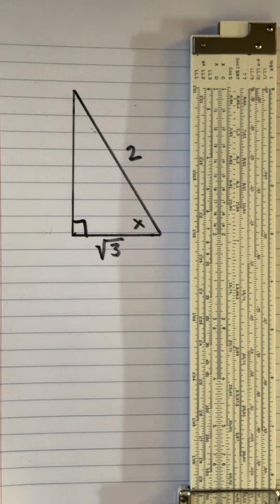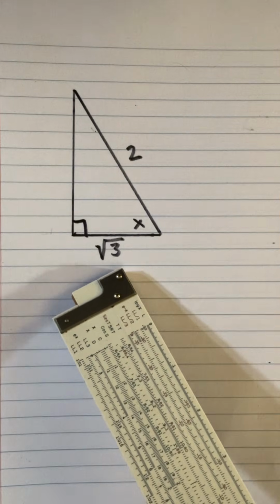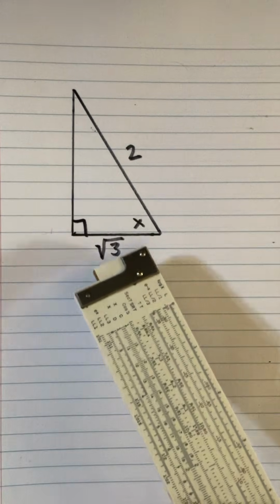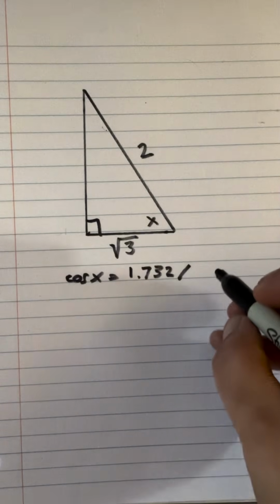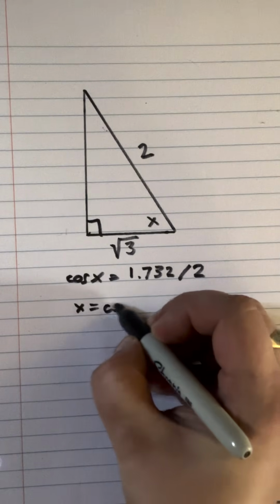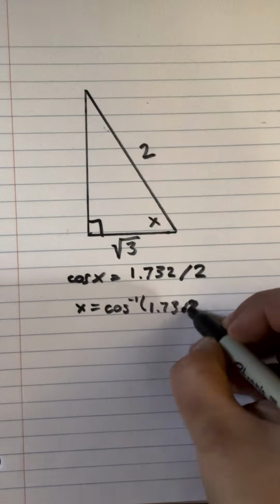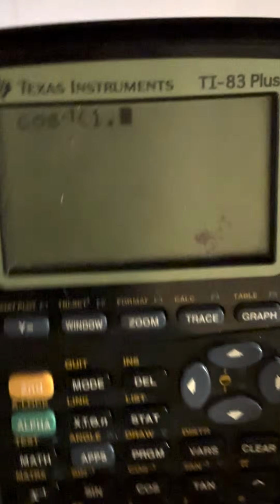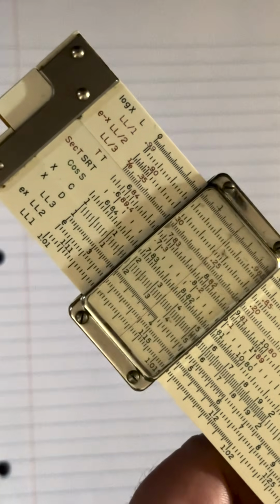Solve for the angle x using cosine and the A scale on the slide rule